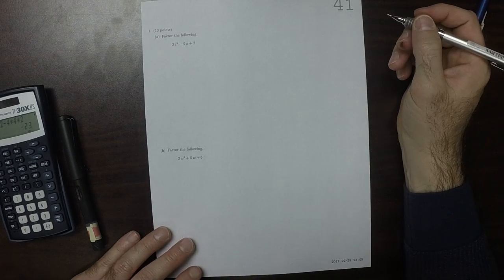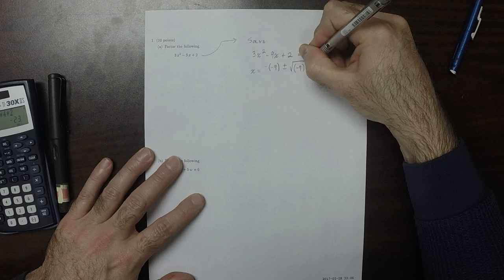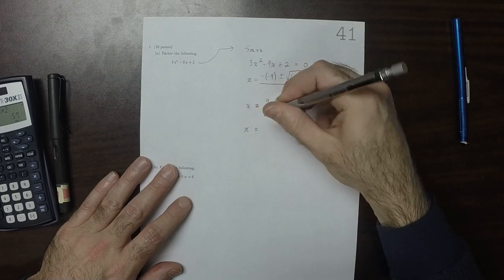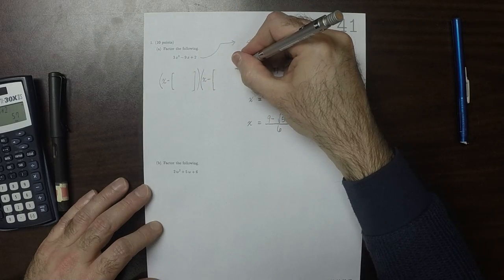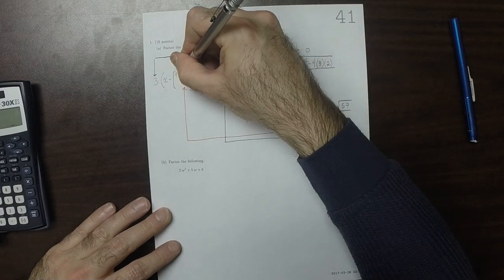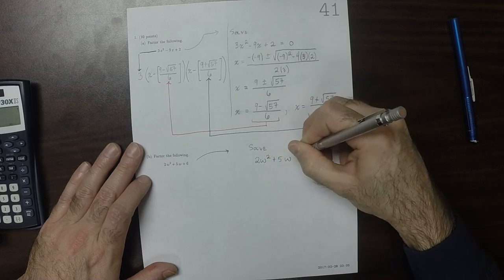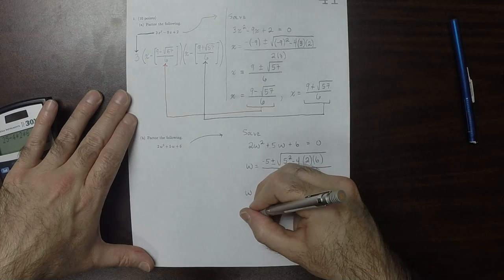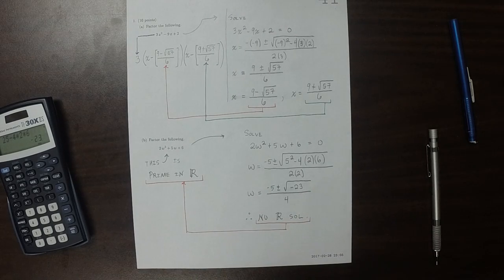17s MATH 1314: whw_41